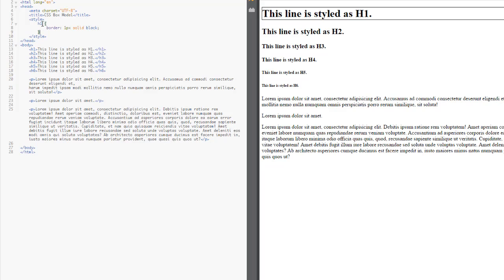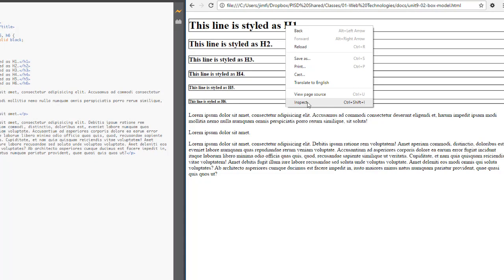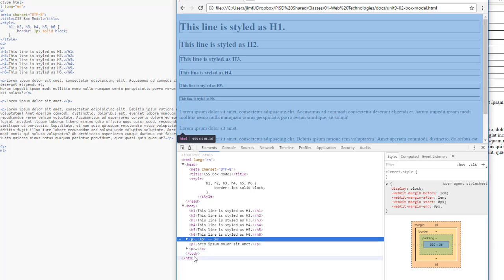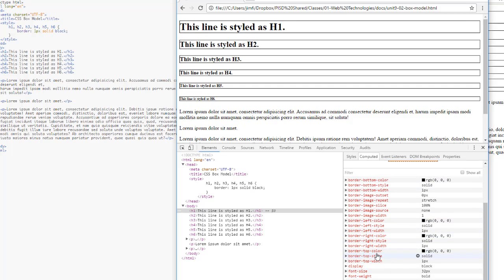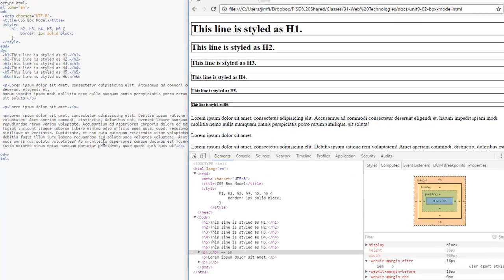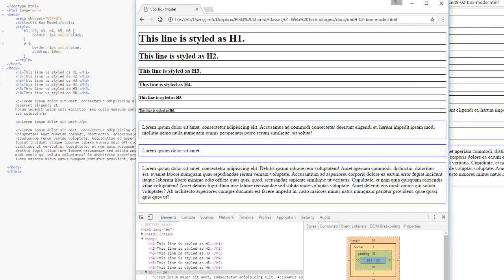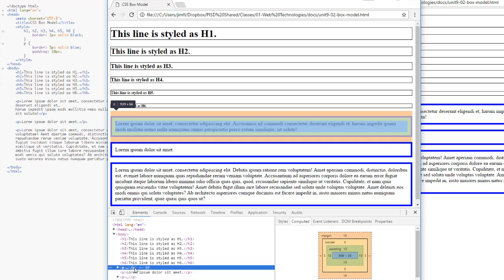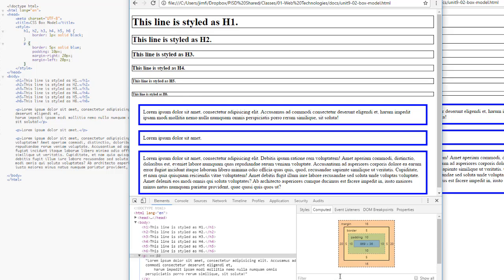Using the Inspect developer tool to understand the CSS Box Model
I demonstrate how to use the Inspect tool in browsers to understand the different parts of the CSS Box Model.